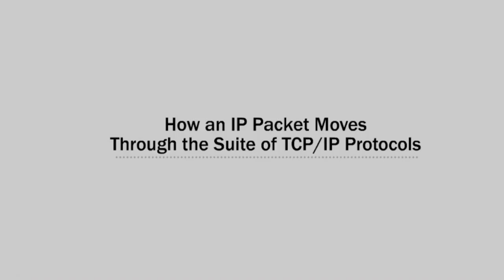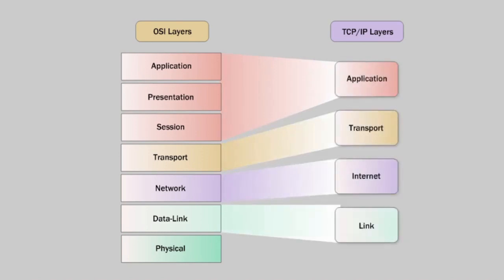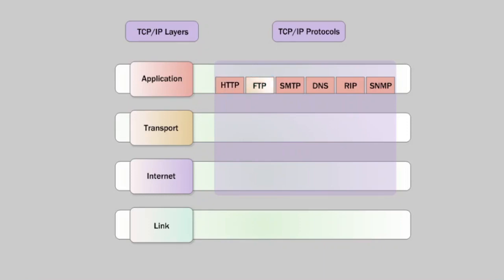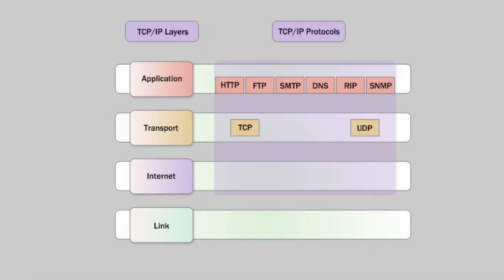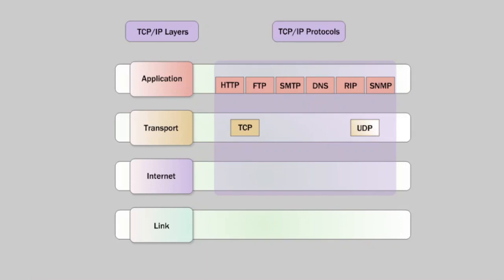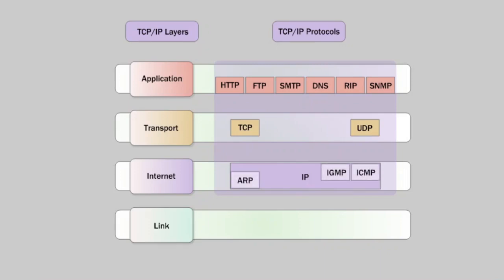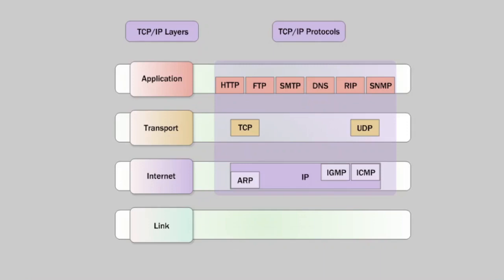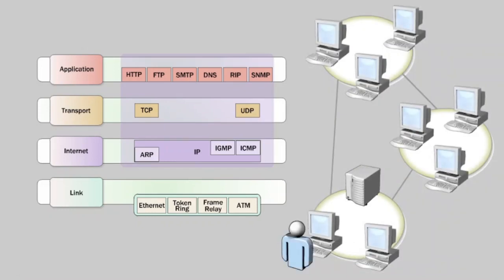tcp/ip model tutorial | tcp/ip reference model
In this video, I will take you through an in-depth explanation of the Tcp / ip model, its components, and how it works. Learn the concepts of IP addresses, ports, packets, and more to become an expert in networking. I will go to explain the Transmission Control Protocol/Internet Protocol (TCP/IP) model. See how you can use this model to properly understand, manage and secure your internet connections. Learn now how all the networks are connected and find out why networking experts consider the TCP/IP model fundamental for efficient communication. This will help to lean tcp/ip layers,Also tcp details and tcp ip explained about the animation.

00:00 : tcpipexplained (tcp ip explained )
00:13 :  OSI models details
00:25 :  TCP models
00:41 : TCP/IP application layer
01:31 : TCP/IP
02:52 : Internet protocol
03:48 : Link layer protocol
02:52 : Internet protocol
04:01 : how the internet protocol is working
04:10 : Outro